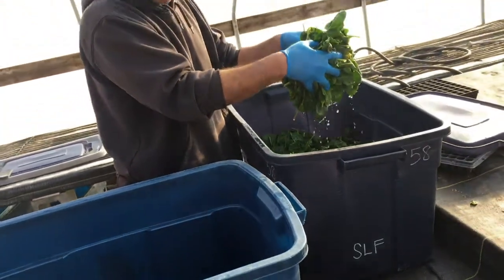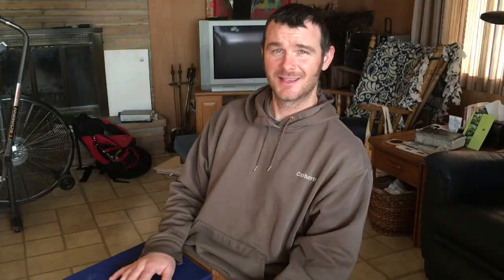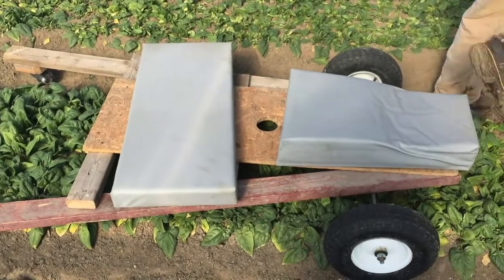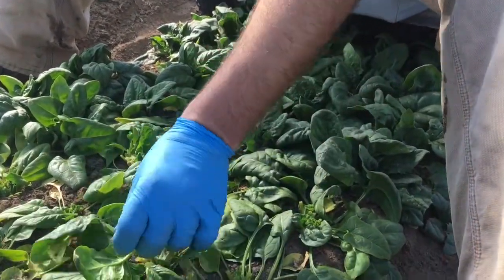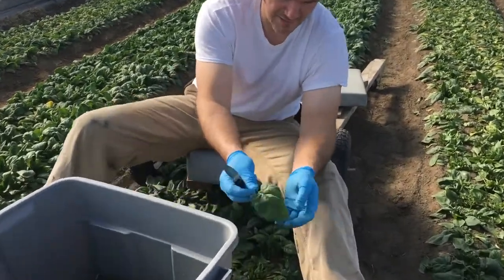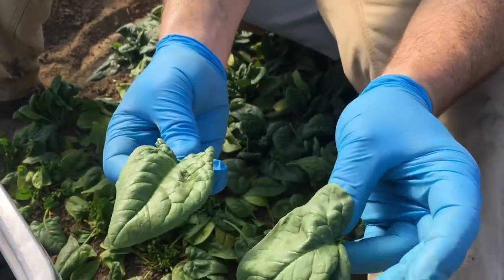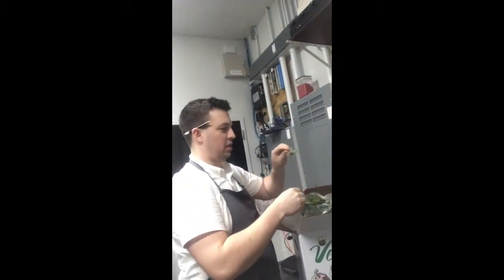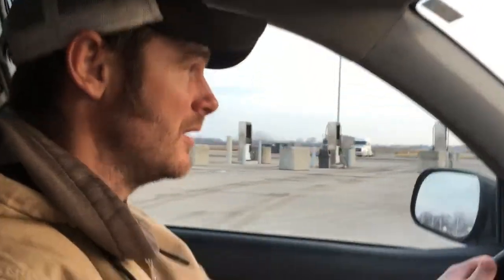Episode 4: "I Want This on Tony's Plate"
In this week's episode,  Farmer Kurt talks about why he loves working with the chefs who support us, why he had to build a  new seating contraption, and why he wants Rancher buddy Tony Weber to be served some of his spinach.